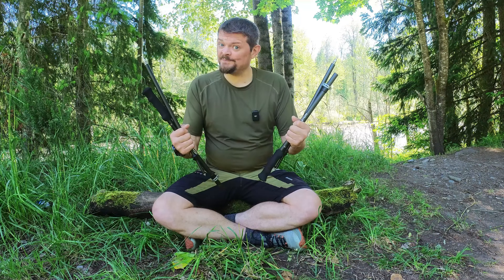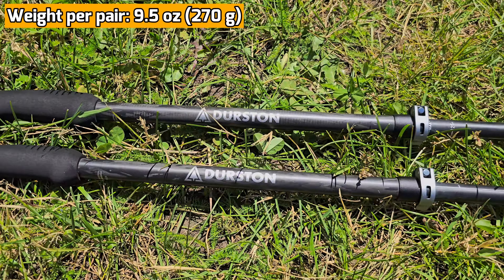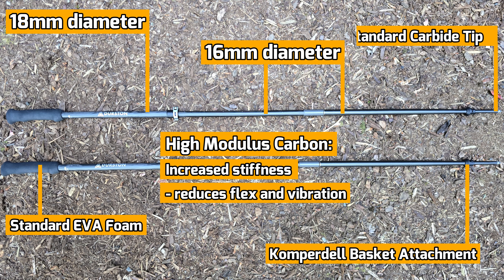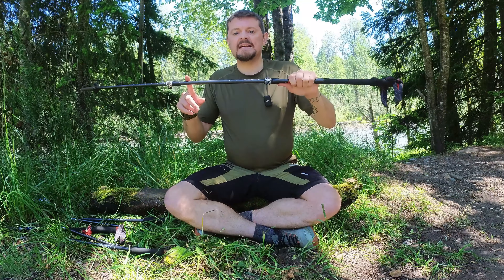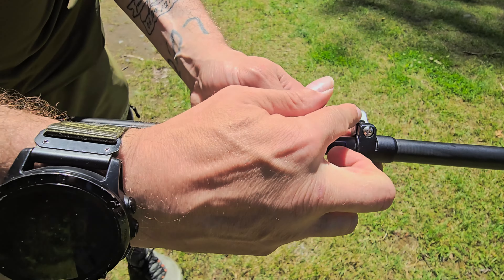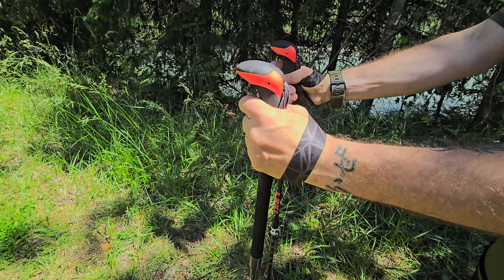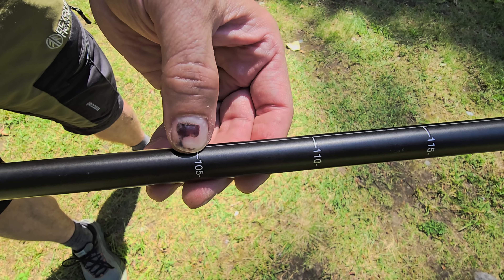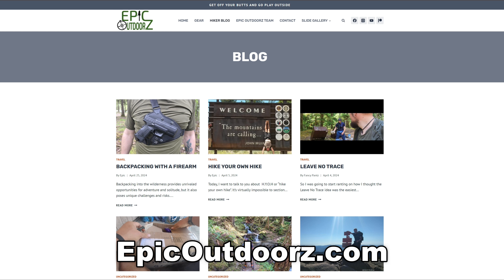Dan Durston Iceline Trekking Poles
Epic provides an overview of the new Dan Durston Iceline Trekking Poles.